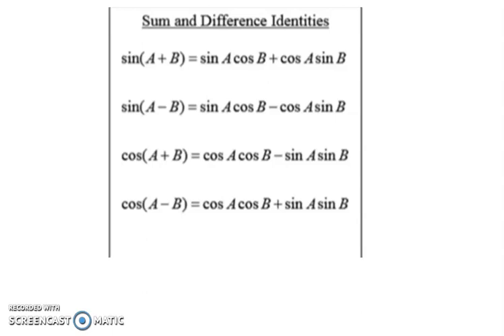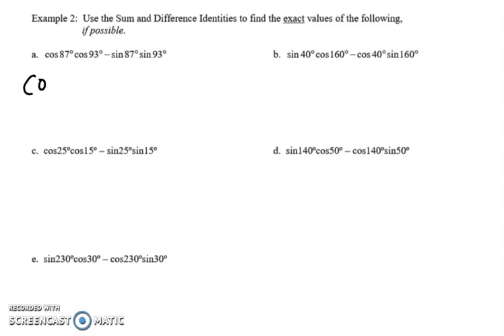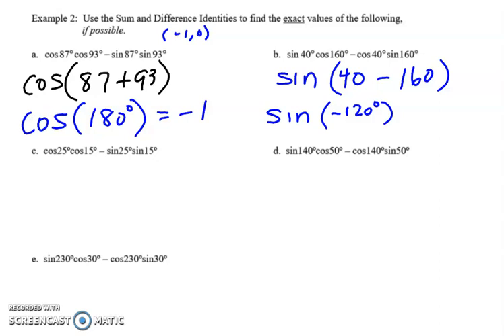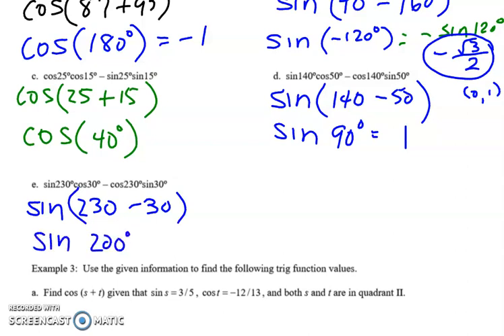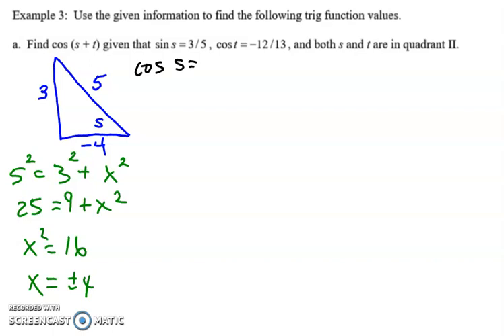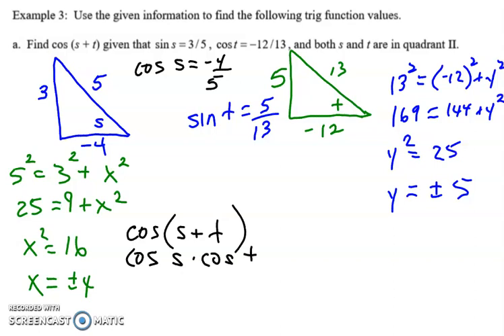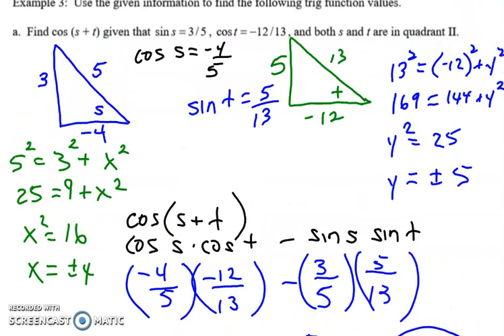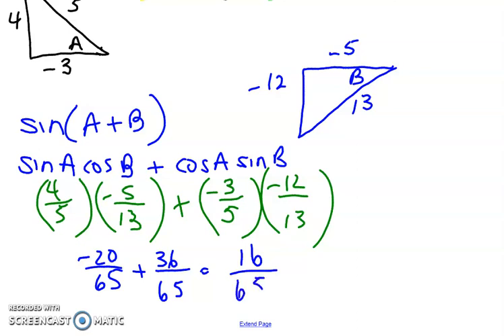Sum and Difference Notes Examples 2 and 3